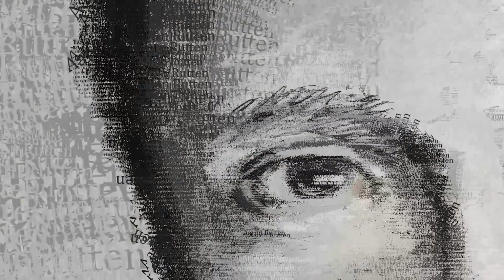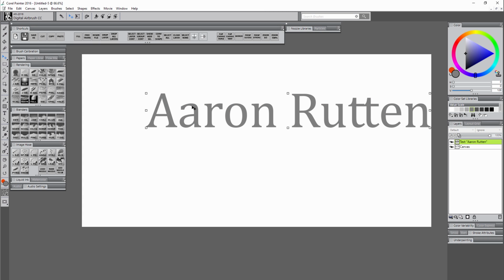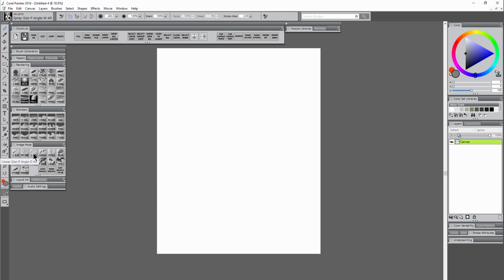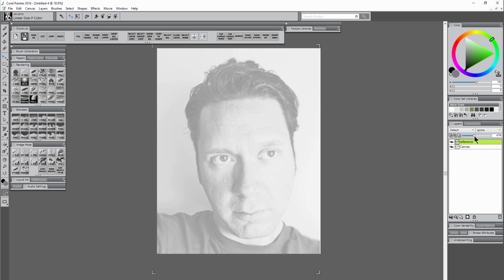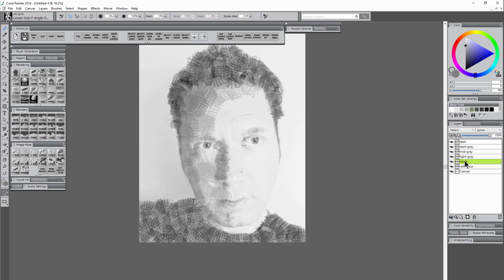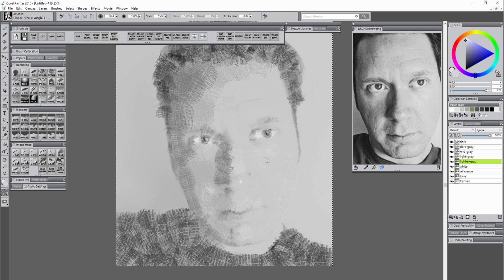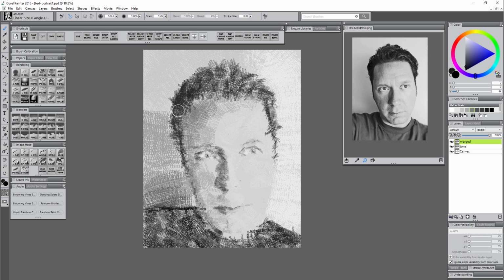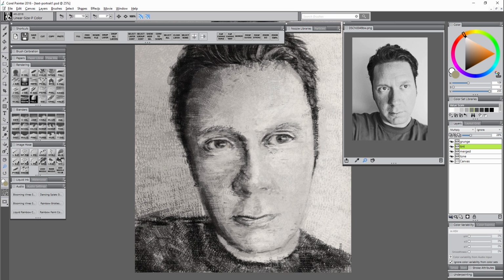How to Use YOUR NAME to Paint a Portrait with Corel Painter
A tutorial about how to paint a portrait with your name as a custom brush. If you prefer, you can use any kind of text to create your portrait. I'm using Corel Painter in this tutorial, but you can apply these techniques to any digital painting application that supports the creation of dab-style brushes. Photoshop is one such example.